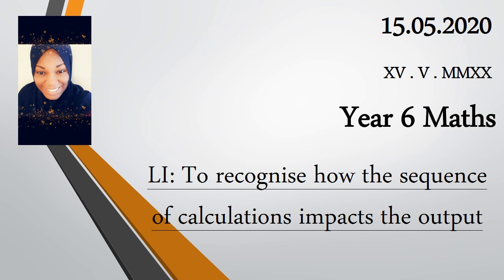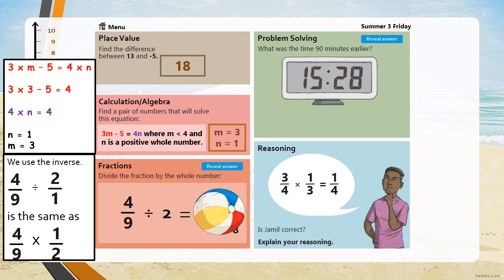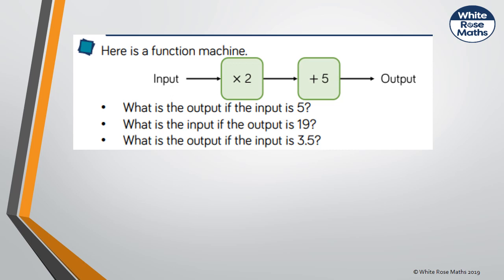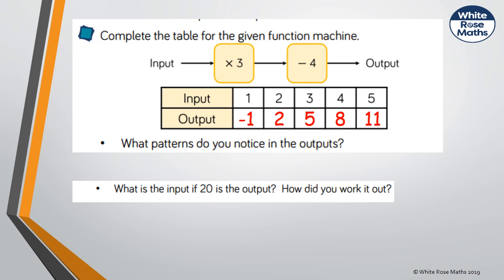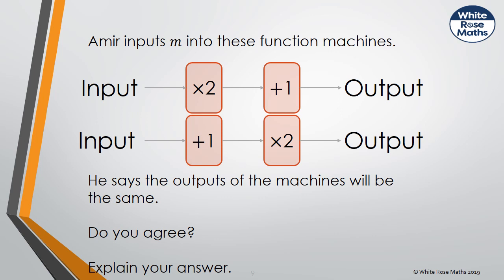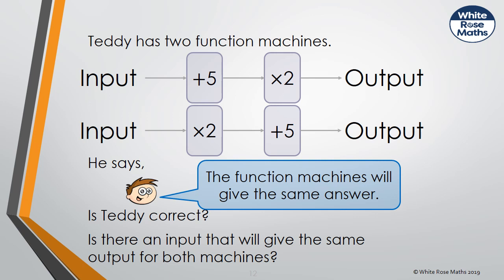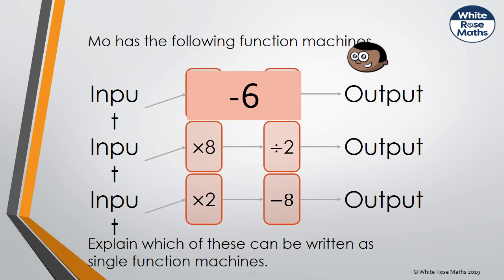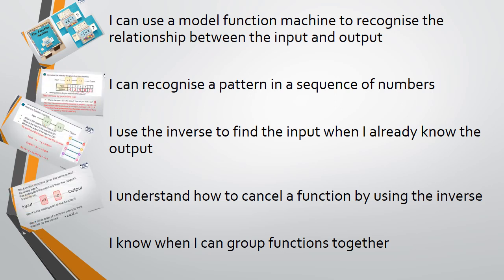15.05.20 Year 6 Maths - Algebra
Your algebra journey continues with Ms Bartley. Any questions?